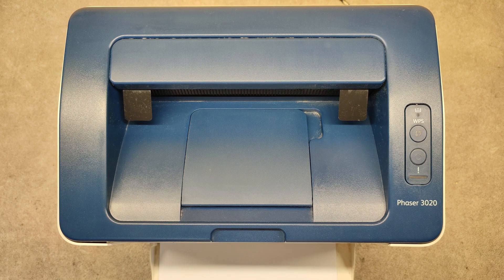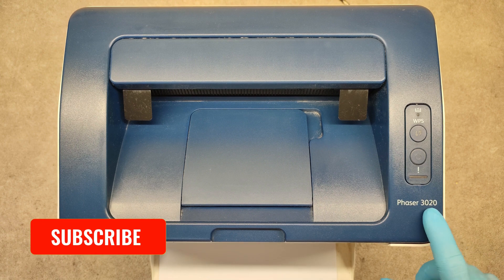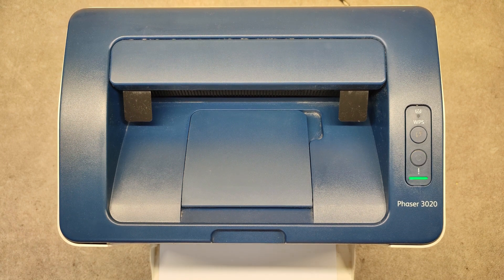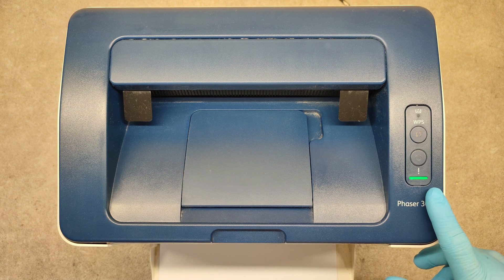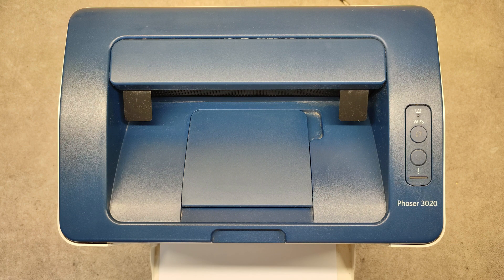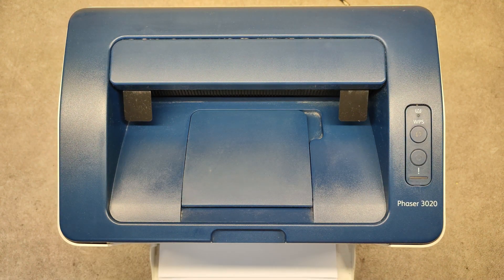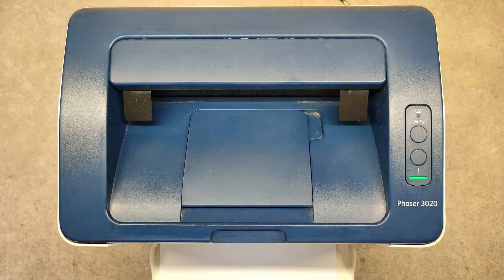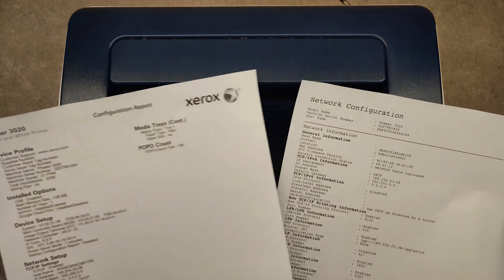HOW TO PRINT CONFIGURATION REPORT ON XEROX PHASER 3020, TEST PAGE, CONFIGURATION PAGE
HOW TO PRINT A SELF TEST PAGE ON XEROX PHASER 3020, CONFIGURATION REPORT
HOW TO PRINT CONFIGURATION PAGE ON XEROX PHASER 3020

TonerRefillVideos